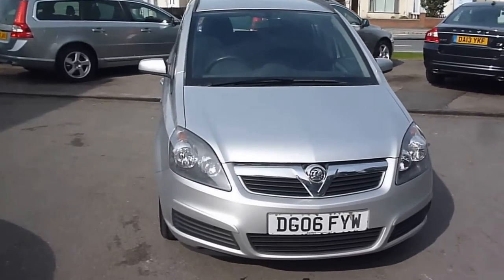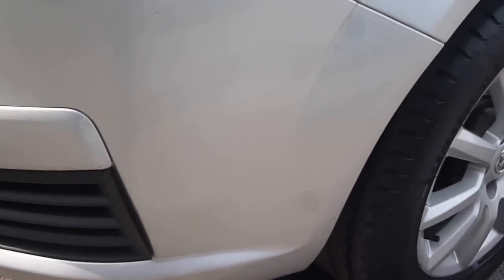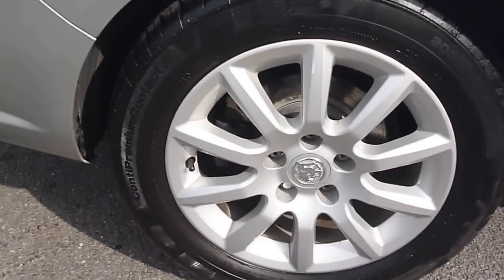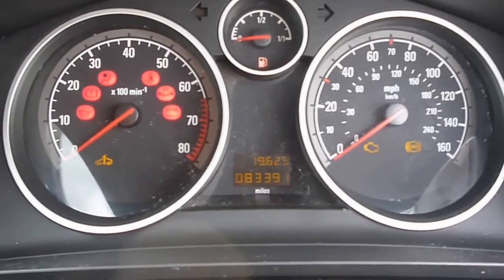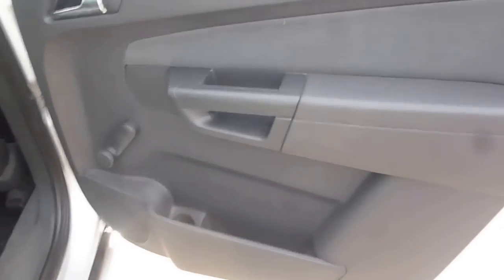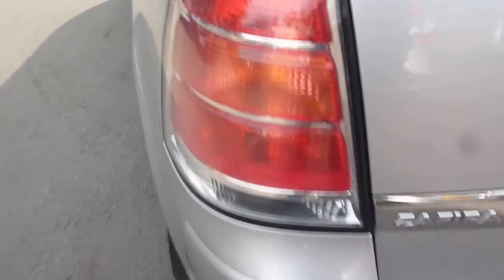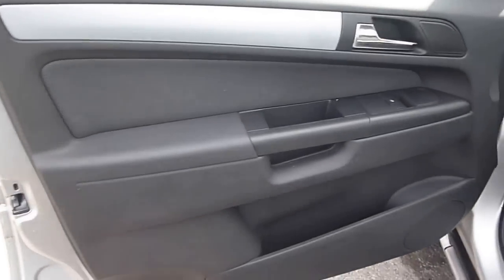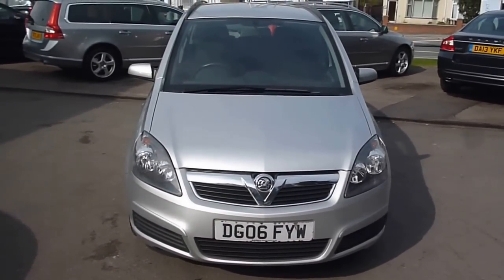www dealerpx com Vauxhall Zafira DG06FYW